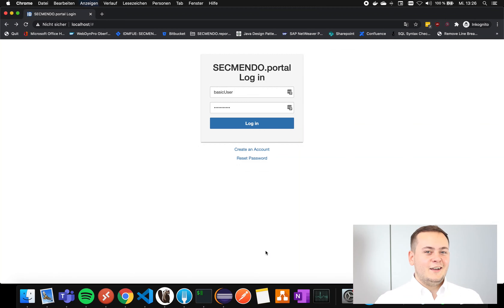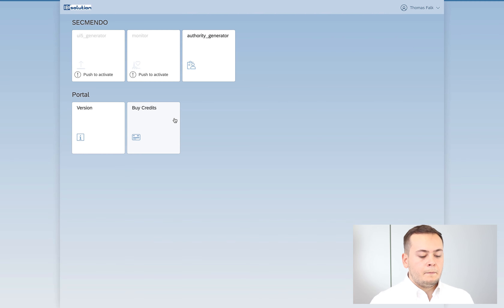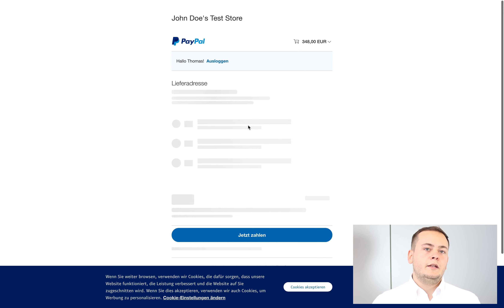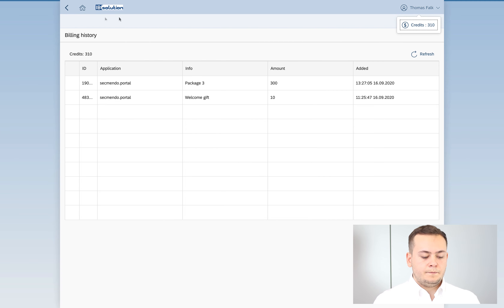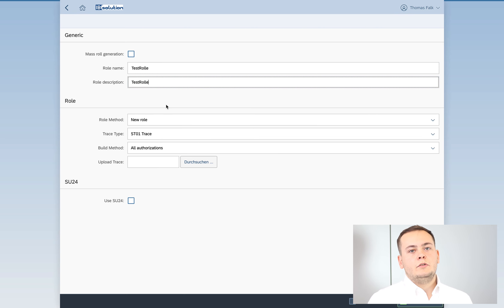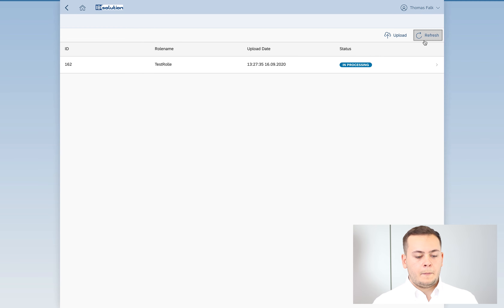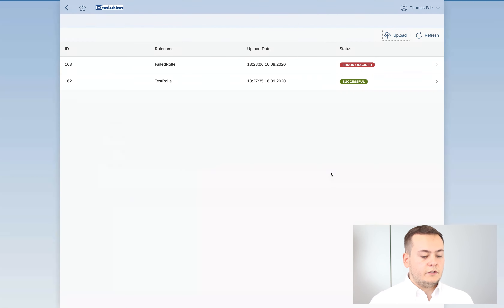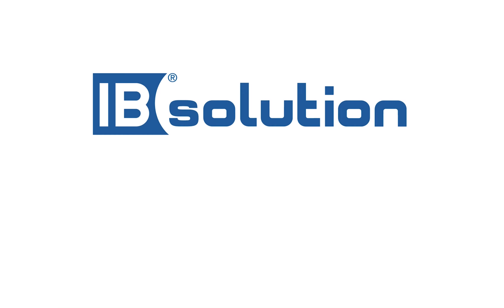Purchase transaction SECMENDO.portal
How does the SECMENDO portal work? In this short excerpt from the SECMENDO Conference you can see a live demo of how the payment process can be easily handled via PayPal.

Did you miss the 1st SECMENDO Online Conference?
Here you can watch the video recording again in full length.